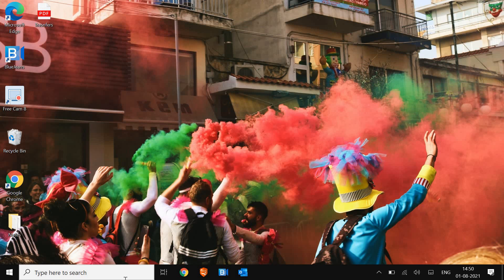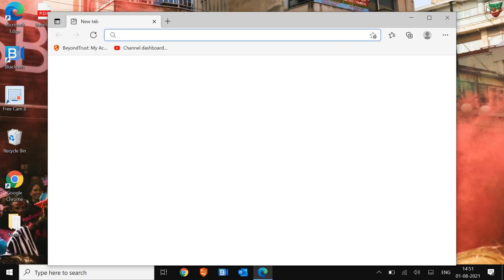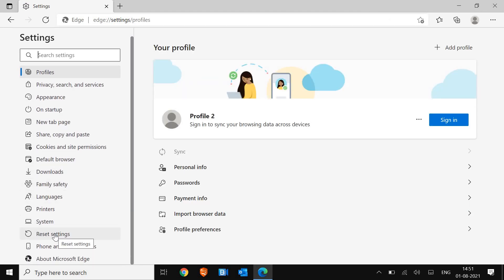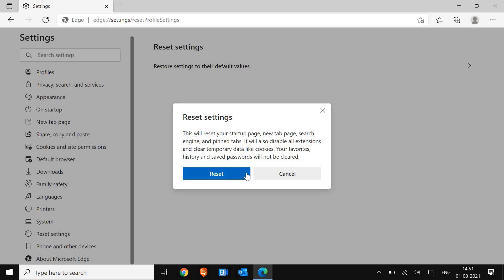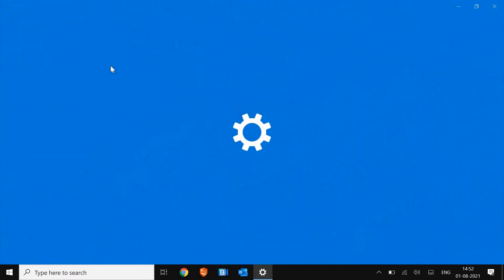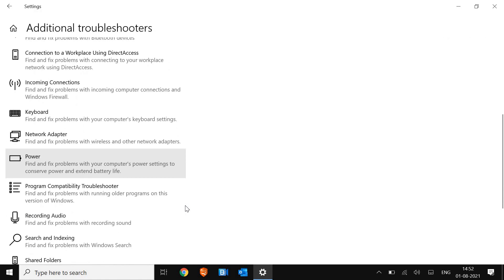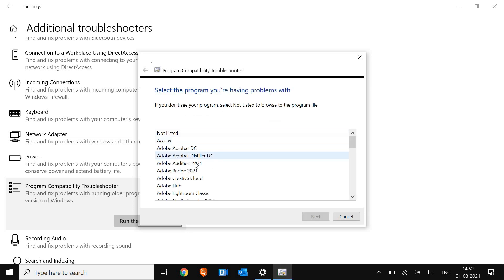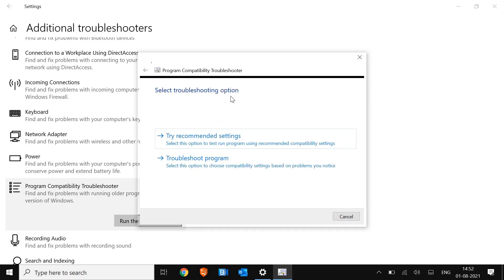[SOLVED] Microsoft EDGE Not RESPONDING in Windows 10 | Microsoft EDGE Not OPENING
Fix Microsoft EDGE Not RESPONDING in Windows 10 or Microsoft EDGE Not OPENING. If Edge Browser not working easy fix shared. Edge not responding is a common issue. Edge not opening or working can be fixed by simple steps. If Microsoft edge not responding after update or Microsoft edge constantly not responding follow all the steps to fix.